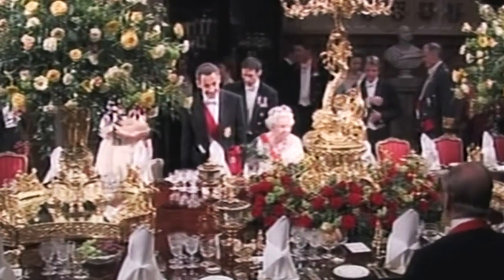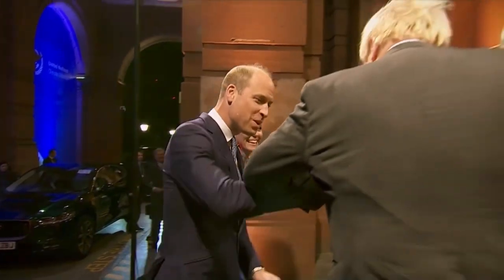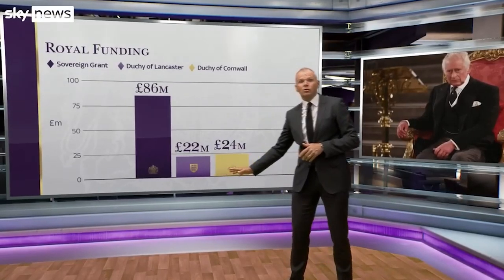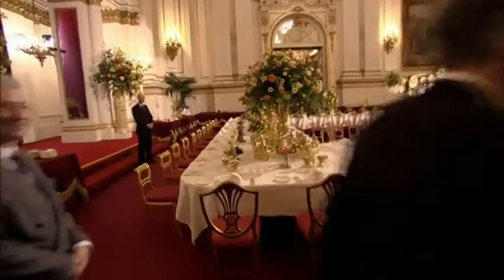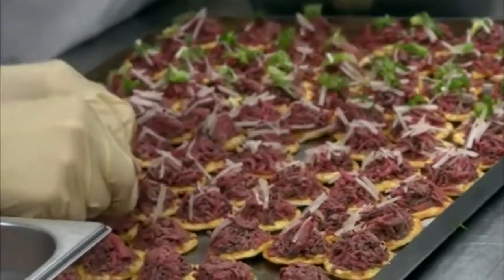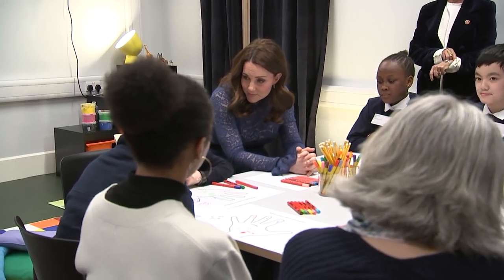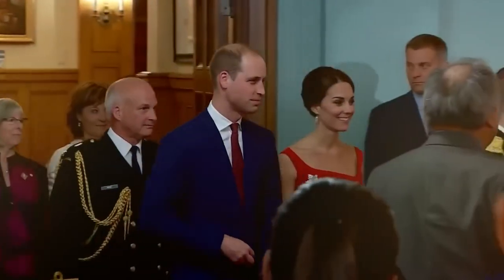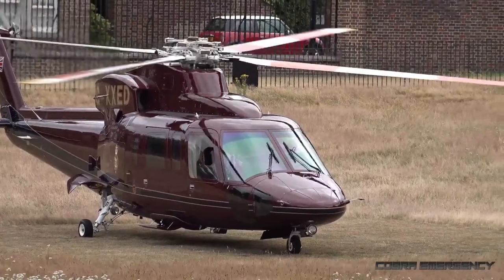How The British Royal Family Spends Their Money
Live the luxury life without the luxury price!

As Queen Elizabeth II, the longest reigning monarch in the world’s history, left for her heavenly abode on September 8, the British royal family has once again become the centre of the world’s attention. When it comes to royalty, things are complicated. And matters like the royal family’s finances are even more complicated. How does the British royal family spend their massive wealth? Let’s dig right in!